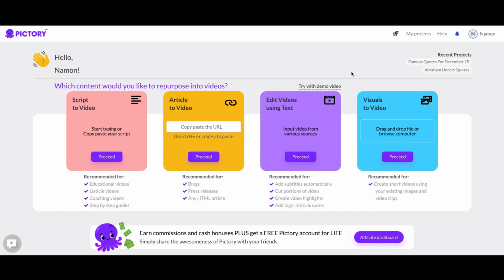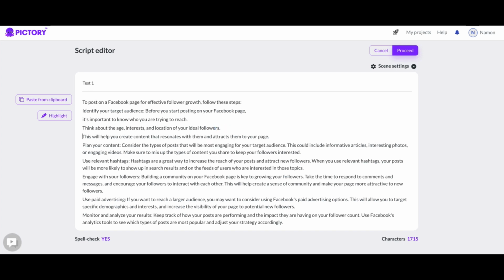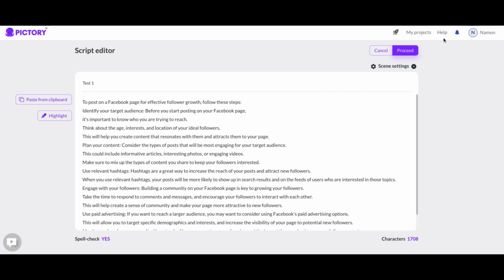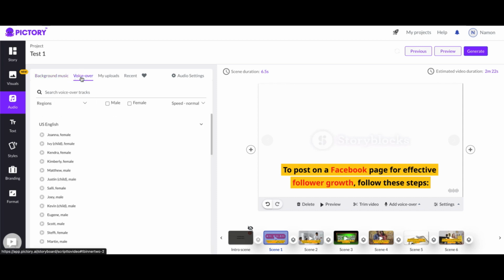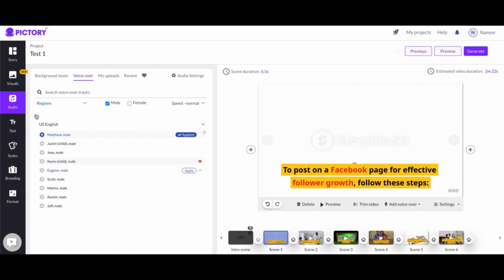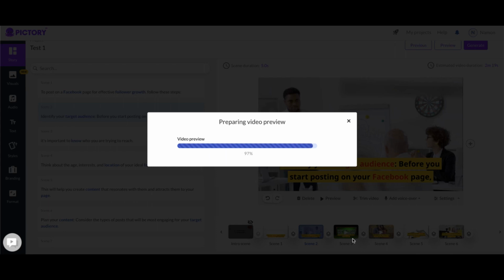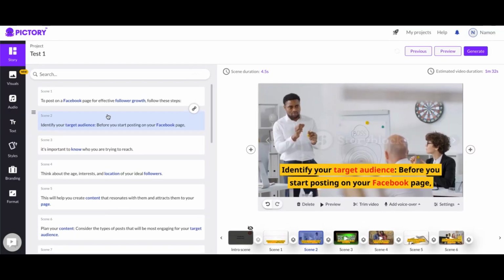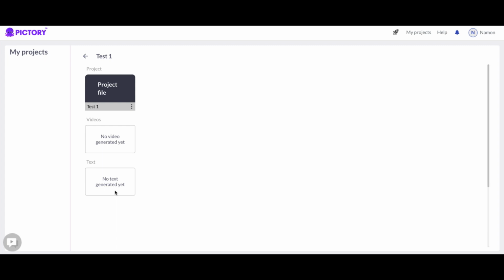How To Use Text To Speech In Pictory [ULTRA-REALISTIC SPEECH]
Welcome to our tutorial on how to use text to speech in Pictory!

In this video, we'll show you how to use the built-in text to speech feature in Pictory to create ultra-realistic speech audio for your projects.

So give it a try and see how easy it is to create ultra-realistic speech audio with Pictory's text to speech feature!